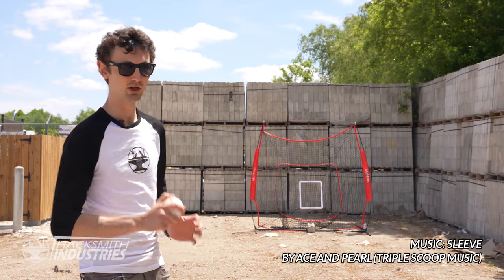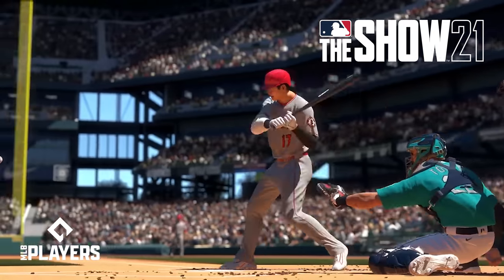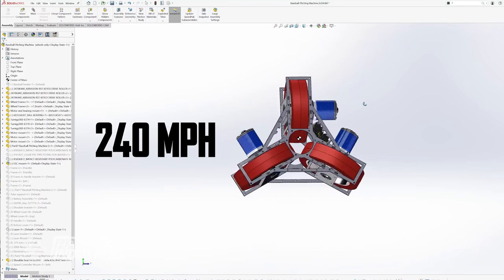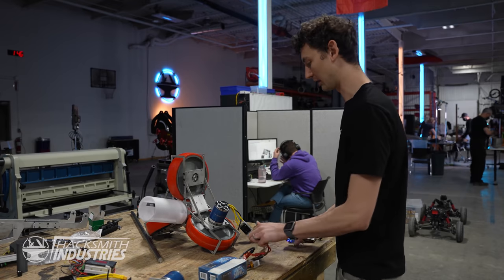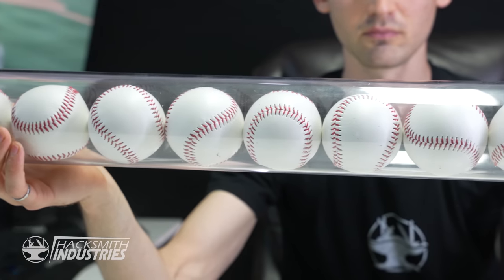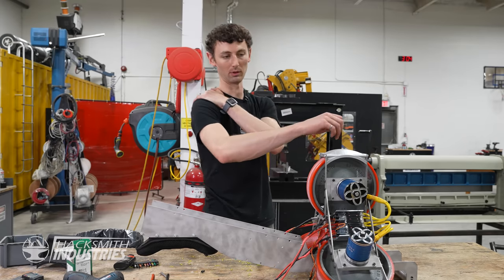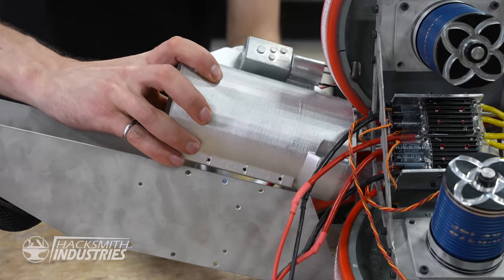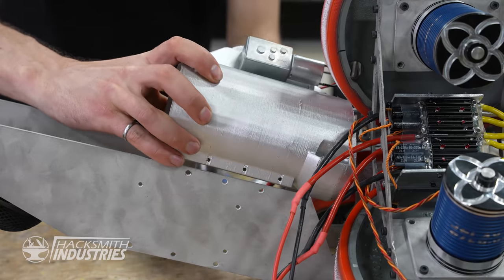IMPOSSIBLE To Hit Baseball Pitch!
Get Xbox Game Pass and get access to over 100 games for one low monthly price, including MLB The Show 21

CHAPTERS:
0:00 Intro
0:45 How Fast Can We Pitch?
2:26 What Does 90mph Look Like?
5:03 Here's Our Idea
6:14 The Build Begins
14:49 The Test Begins
19:43 Custom Signed Baseballs
20:06 Outro

Sleeve by Ace and Pearl
Licensed from Triple Scoop Music ►

Incircles Excircles by Jake Bradford Sharp

Coming Up by Real Fiction

Is That The Time by Jake Bradford Sharp

Jupiters Moon by Lou Yoelin

The Summer of 1963 by Jackson Cole

TOOLS / MACHINES:
3D Scanner
Drills, drivers, grinders, saws, etc